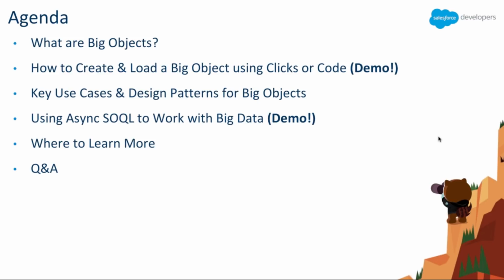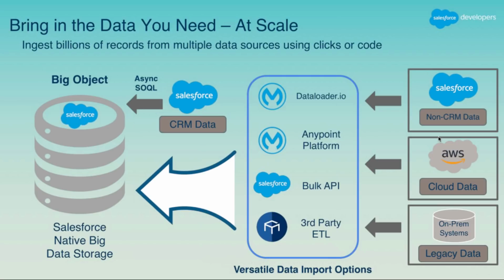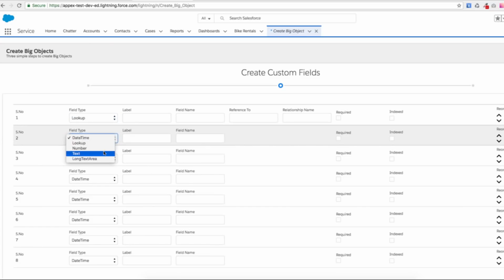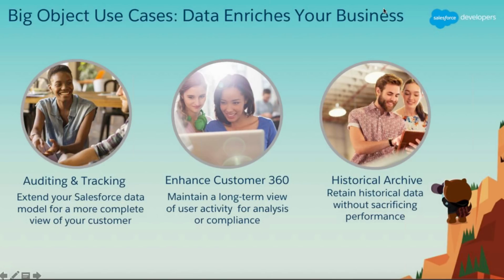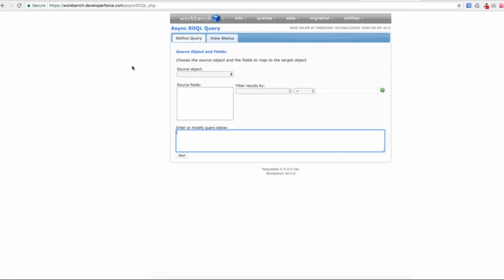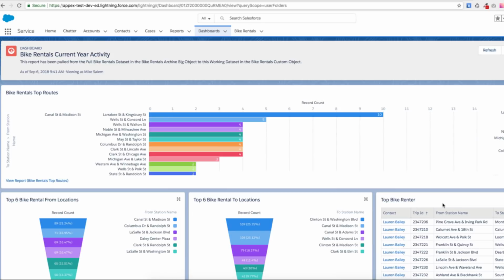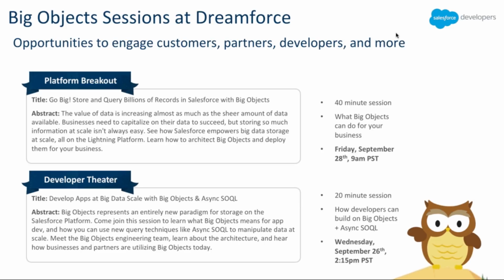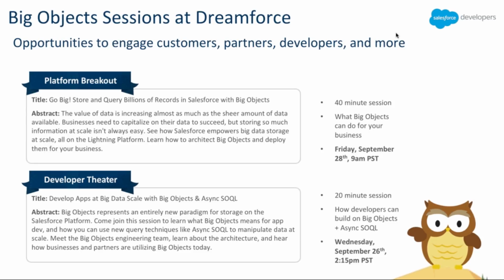Manage Massive Datasets with Big Objects & Async SOQL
Developers need data to create great apps, but often find managing lots of data to be a painful process. Big Objects brings the power and scale of big data to the Lightning Platform, all while using the same Salesforce platform tools and APIs you already know.

Table of Contents:

04:46 - What are Big Objects?
08:57 - Create a Big Object
16:50 - Key Use Cases &amp; Design Patterns
23:51 - Using Async SOQL to work with Big Data
31:04 - Where to go from here?
33:01 - Q&amp;A